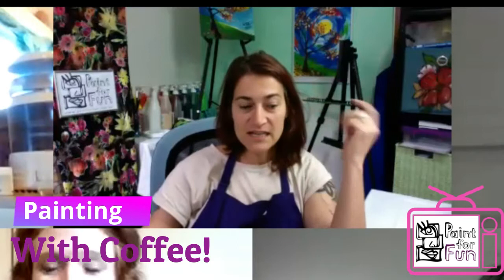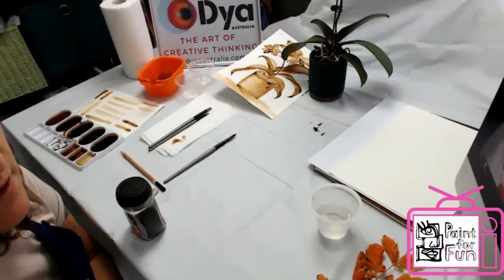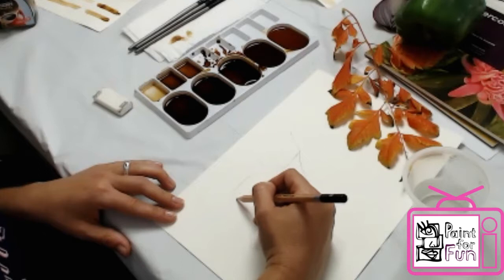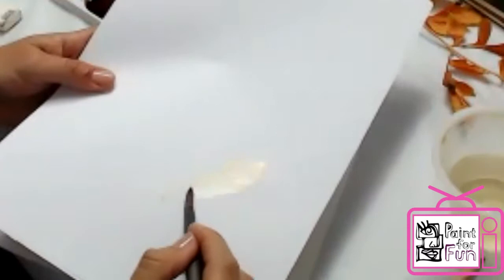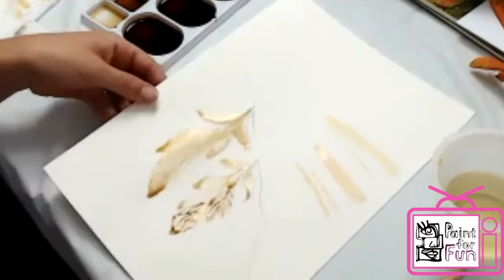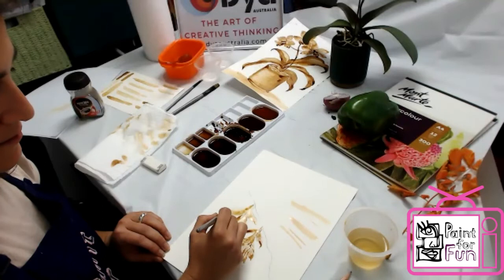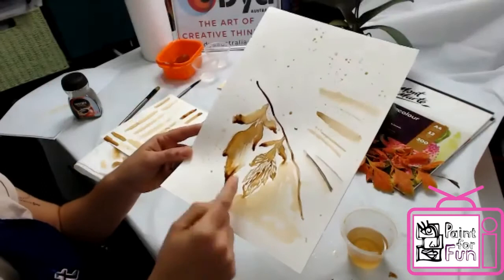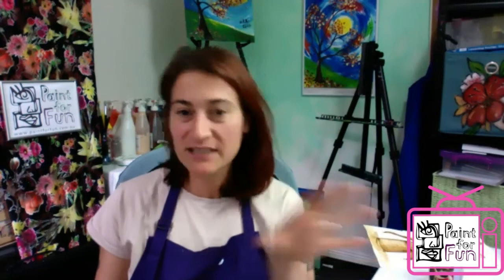Painting with Coffee Tutorial by Paint for Fun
Did You Know You Can Paint With Coffee? FREE tutorial

Painting with coffee anyone? You don't need fancy painting supplies when you can just use regular coffee to create beautiful art.
So, we did a 20 minute coffee painting tutorial for beginners!
Check it out and give it a try.

We share free tutorials and awesome ideas on our YouTube Channel.